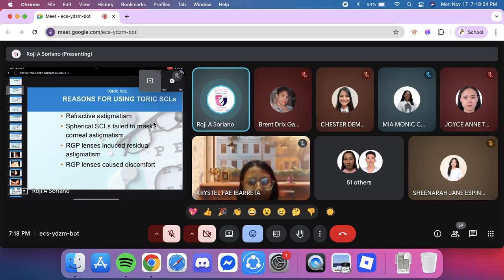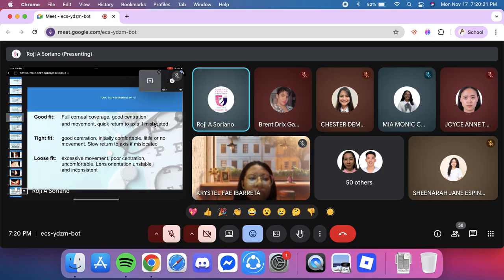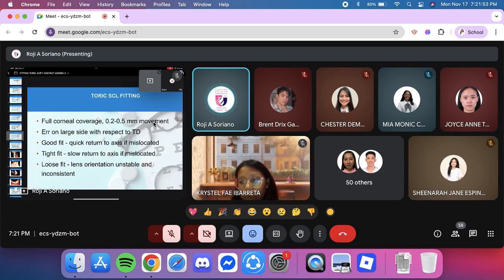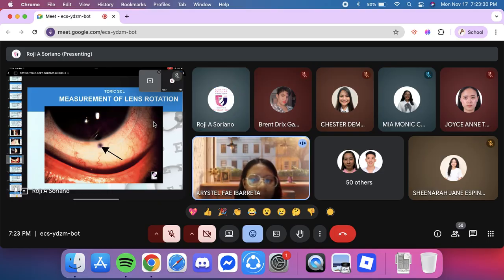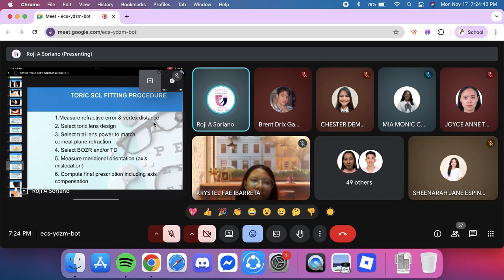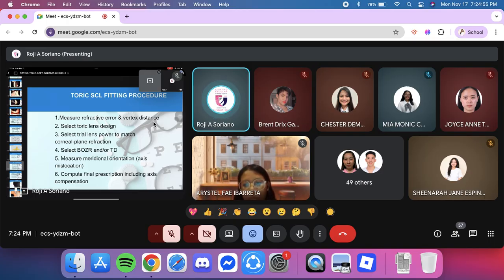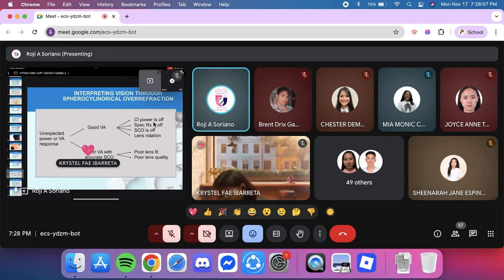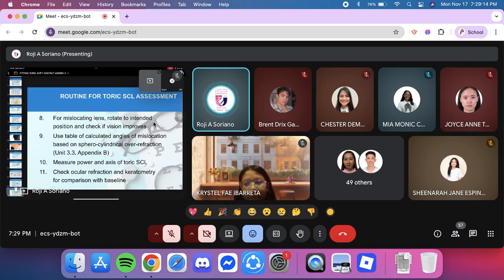CL LEC FINALS NOVEMBER 17 2025